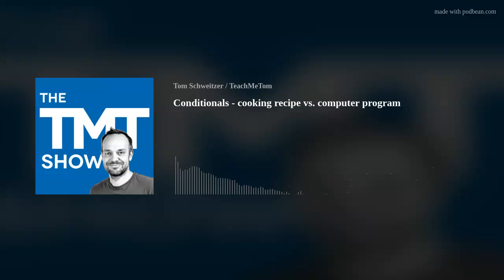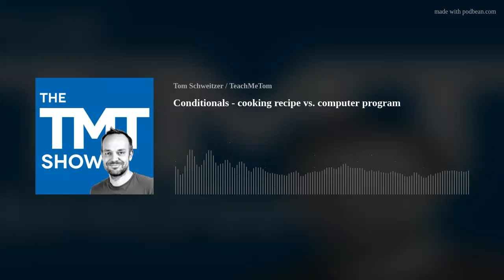Conditionals - cooking recipe vs. computer program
There's an important difference between a cooking recipe and a computer program... Let's talk about conditionals.